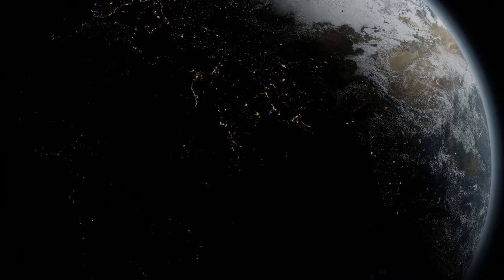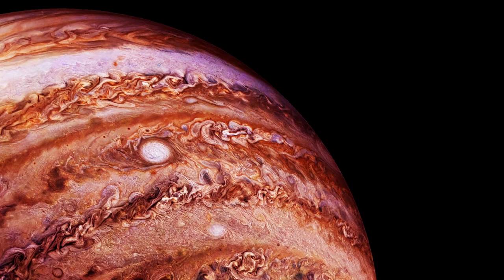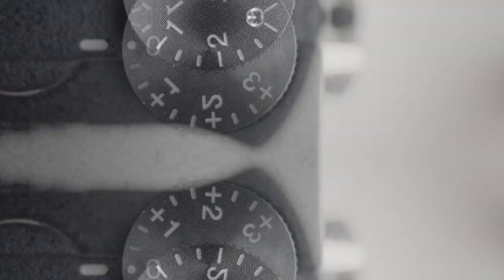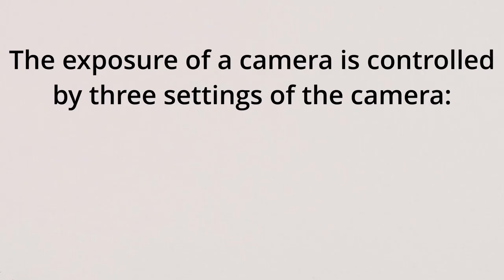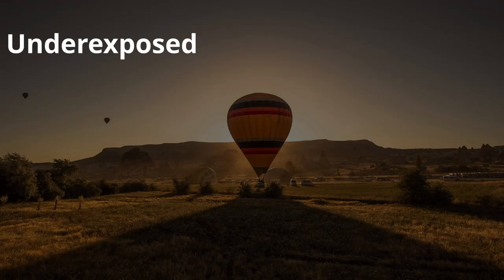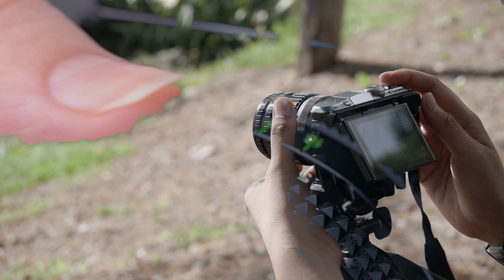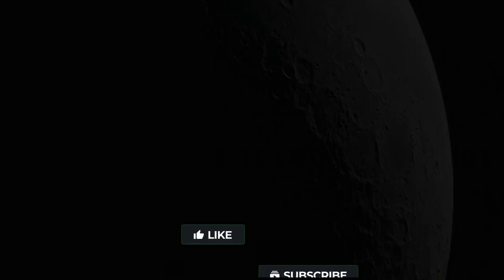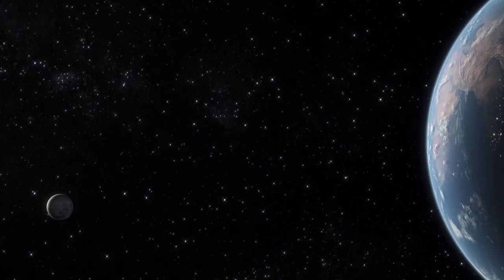Why Do Space Photos Look Like There Are No Stars?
Although stars are visible in space, pictures of celestial bodies taken from satellites by astronauts do not show any stars in the background. This is because the stars are very far away and, therefore, appear incredibly dim in contrast to the other natural or man-made objects present in the foreground of the captured photographs.

Some of you may be thinking that you have seen countless pictures of the Earth or the moon where stars are clearly visible in the background. Usually, these are edited or ‘doctored’ images, wherein bright stars are digitally pasted onto the black background in an attempt to enhance the aesthetic appeal of the images. A ‘genuine’ image – one that’s actually taken in space, however, is extremely unlikely to have both a bright celestial body in the foreground and bright stars in the background.

Stock Music Source:
Watch:

 • Feel — Land of Fi...